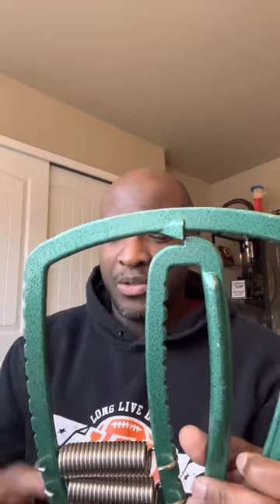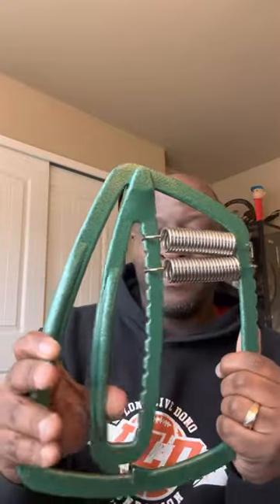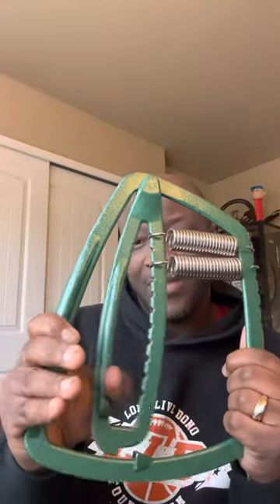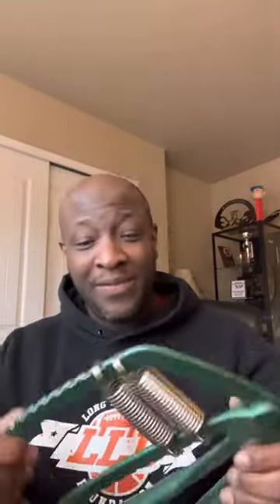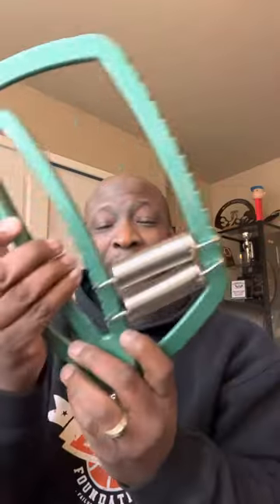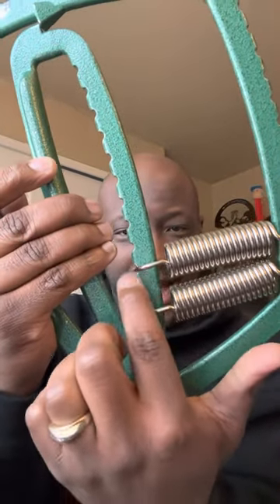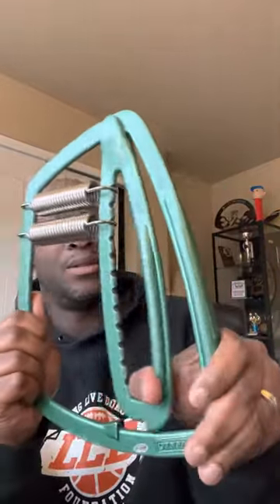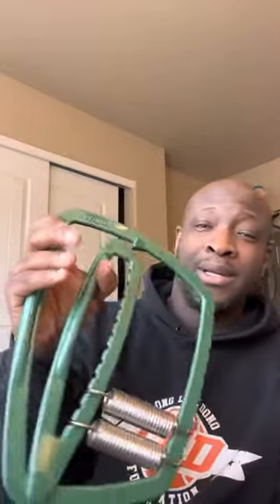Ivanko gripper for thumb training 😮😮😮. Wait…….🤔🤔🤔